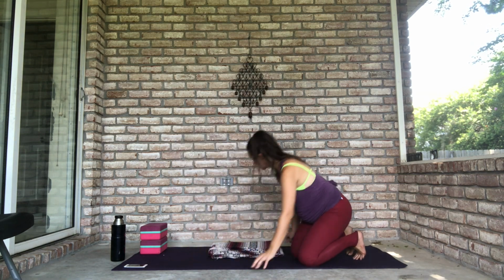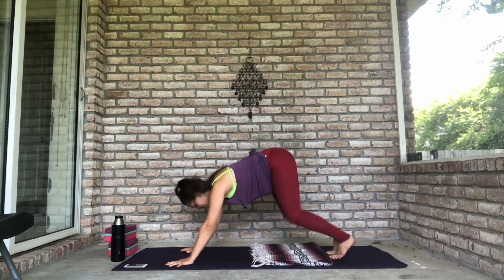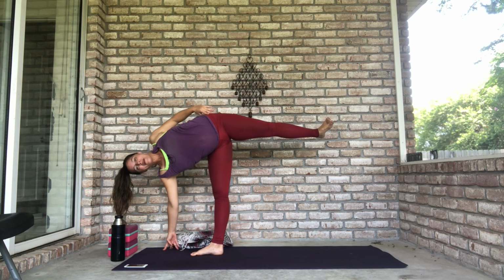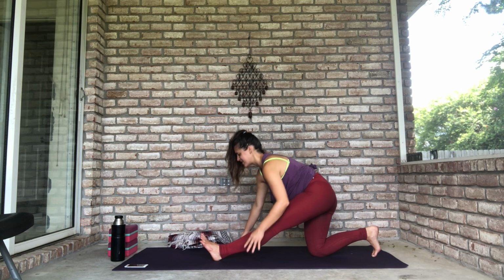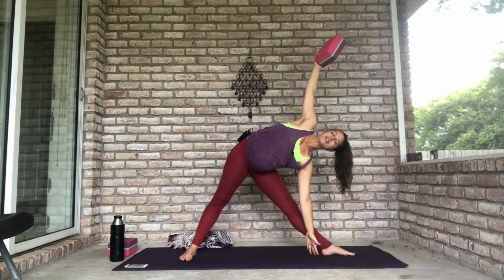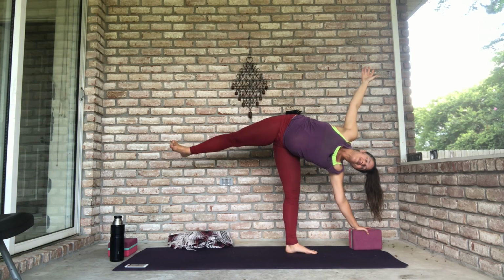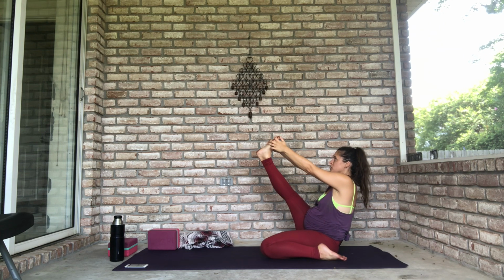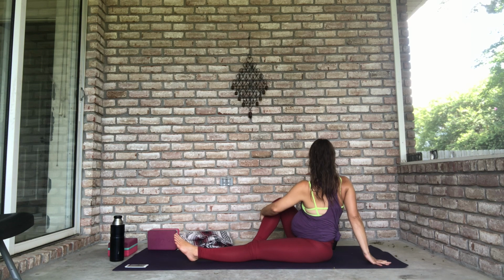8th moon: Dynamic Core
In this class, you'll play with the idea that in order to feel light, you have to first root down.
You'll start with some low to the ground core work.
Then, you'll do a flow to wake up your hammies and help you create some leg strength and balance.
Then, you'll use a block to work endurance in your legs and core in warrior 1, triangle, and half moon pose.